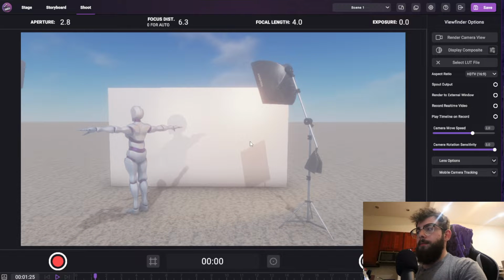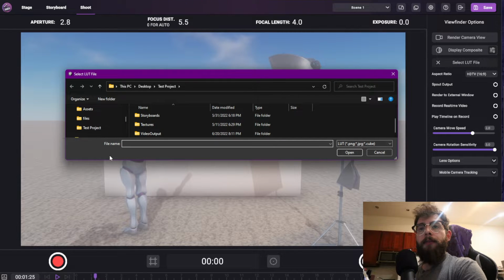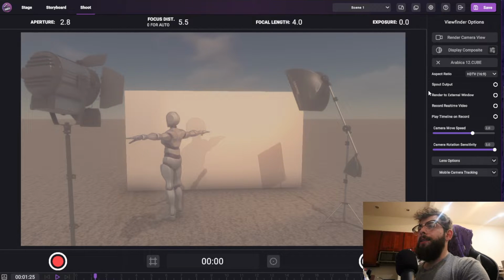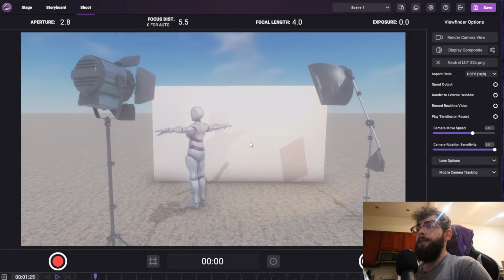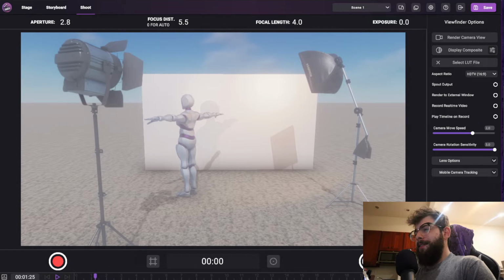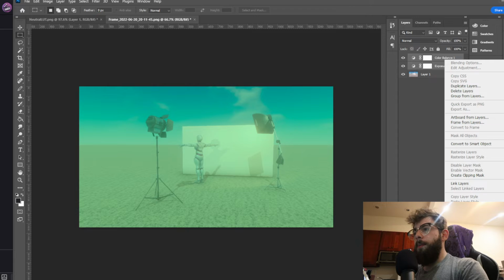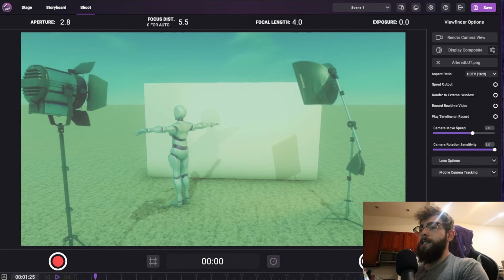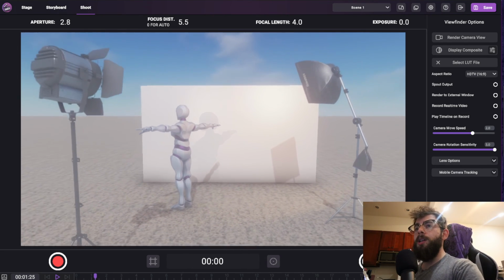LUT Support for Easy Color Grading! | SceneForge 0.6.13